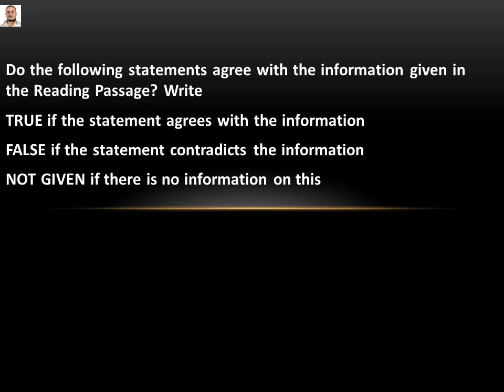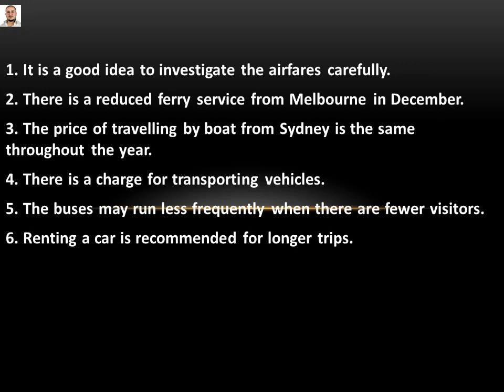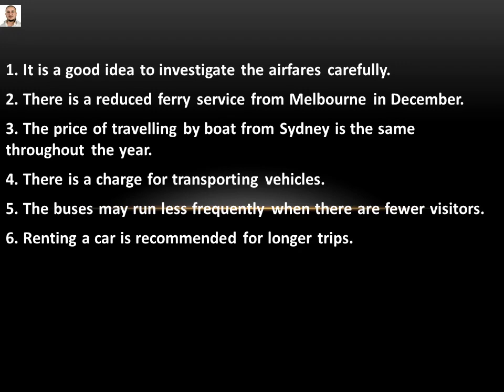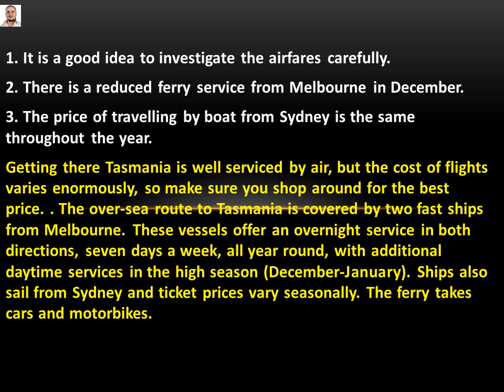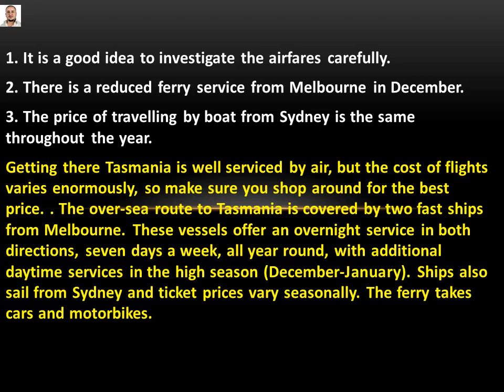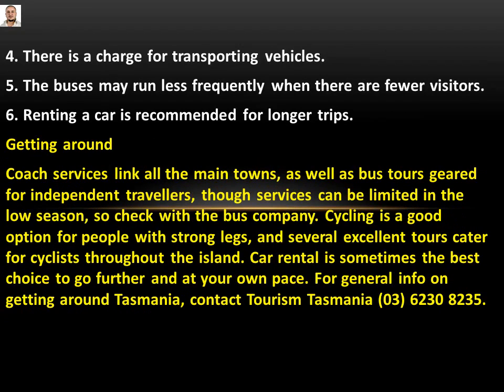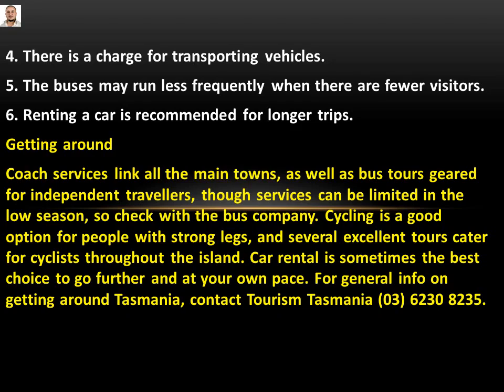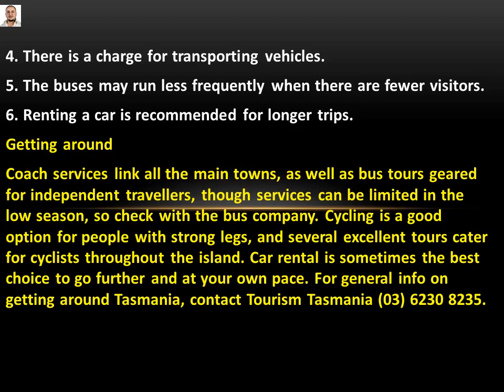5 The fifth lecture for IELTS with Mr Haidar ALcasseer True, false, not Given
5  The fifth lecture for IELTS with Mr  Haidar ALcasseer True, false, not Given